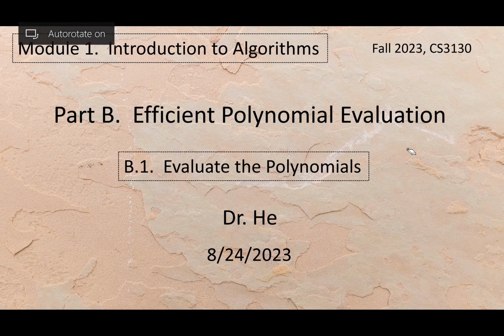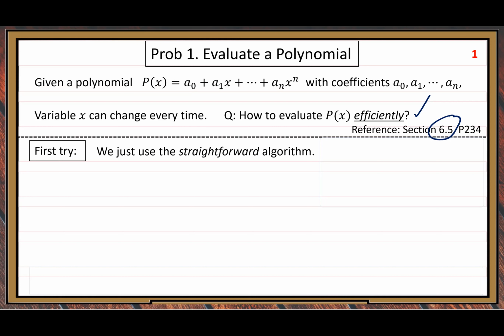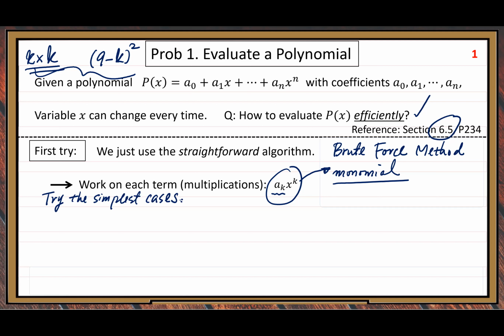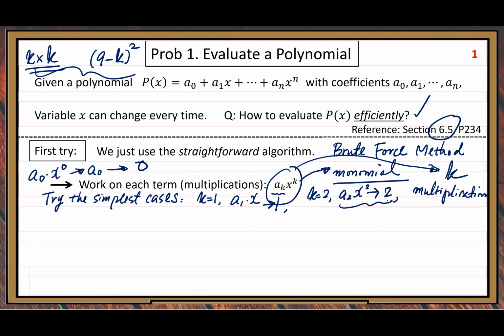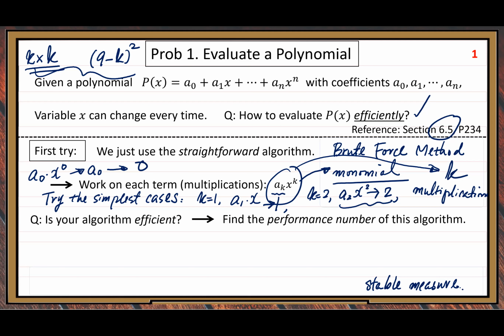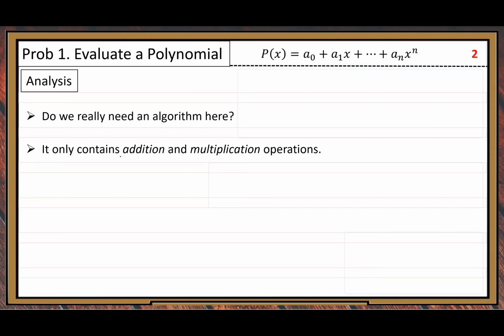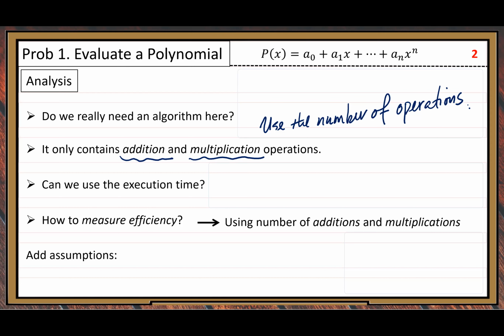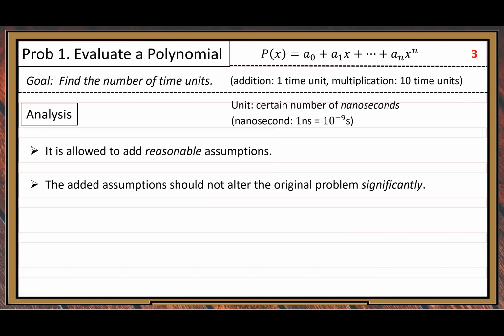CS3130FS23Module1BVidTop1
This video is for teaching at UMSL:  CS3130,  Fall 2023,  Module 1 Part B - Topic 1:  Evaluate the Polynomials